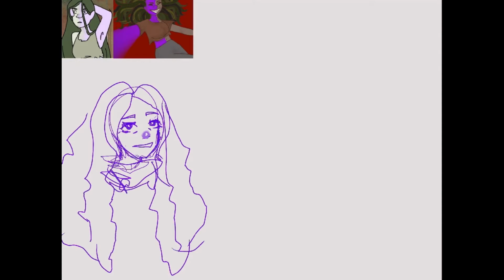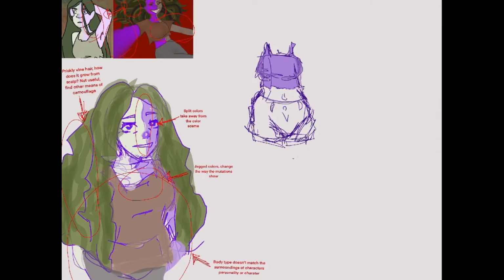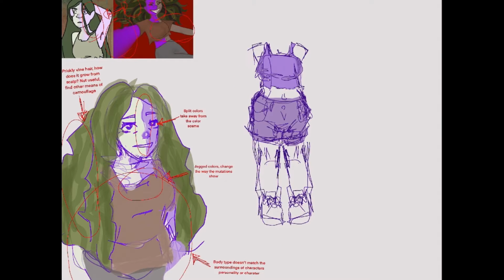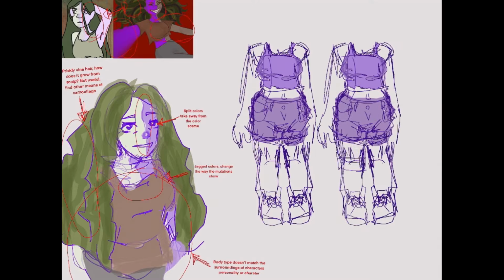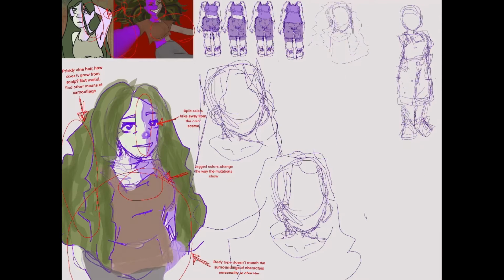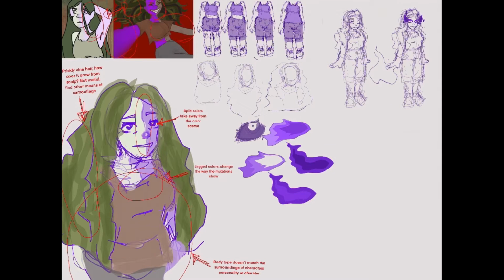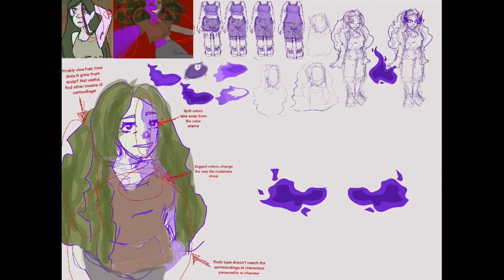Redrawing and redesigning my old character Ezra!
Intro: 0:00
Character flesh out: 0:15
Final design: 3:39
Overview: 6:49
Outro: 7:06